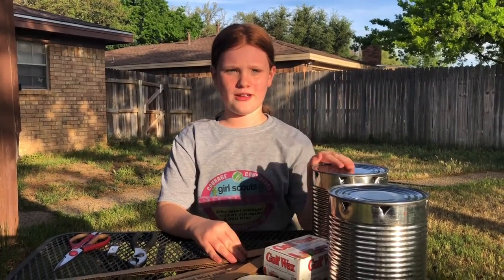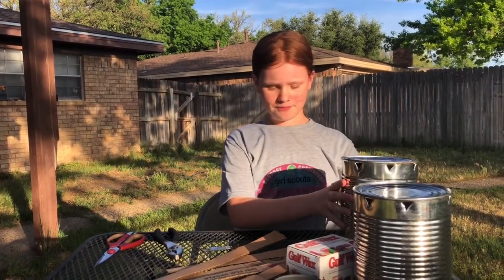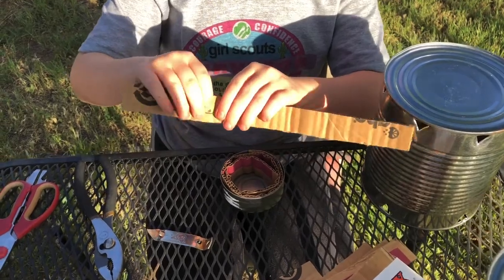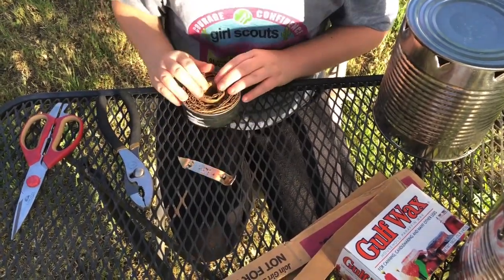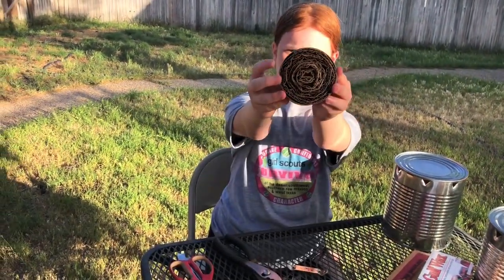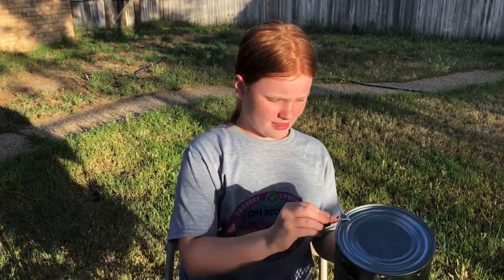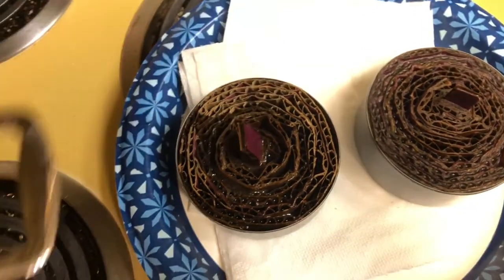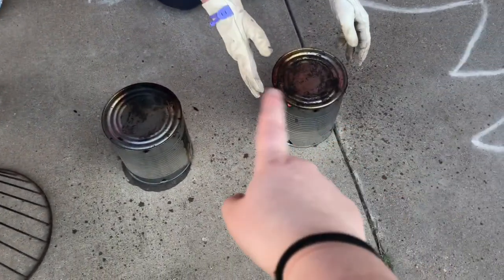How to Make a Buddy Burner and Vagabond Stove with Moira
Wondering what our Girl Scouts are doing at home? Teaching our Girl Scout council how to make AWESOME projects! Join Girl Scout Moira as she teaches you how to make a buddy burner and vagabond stove.